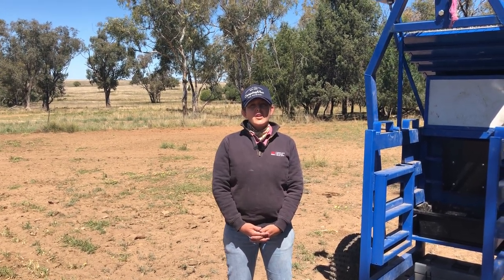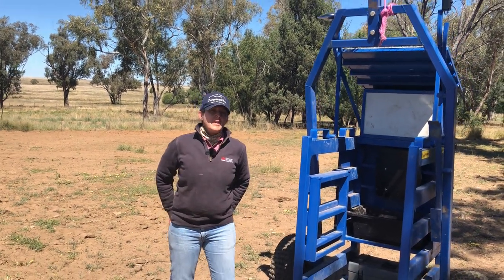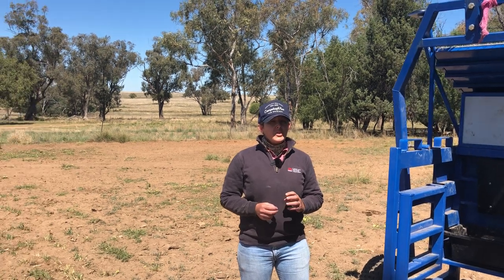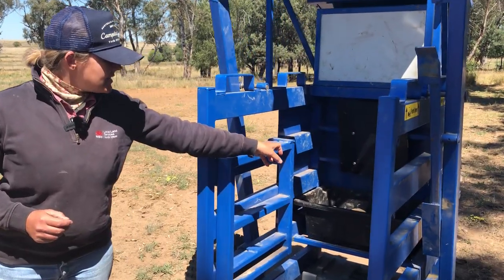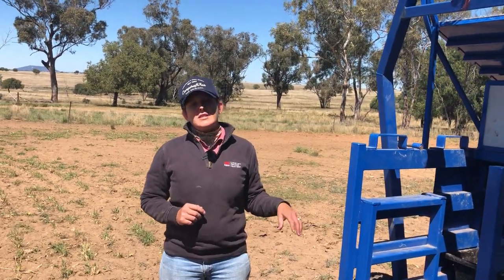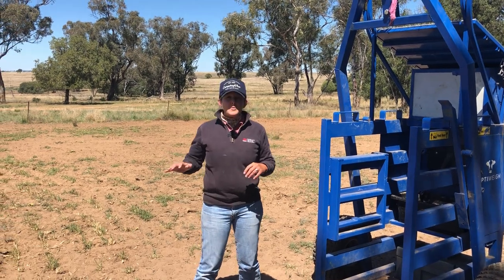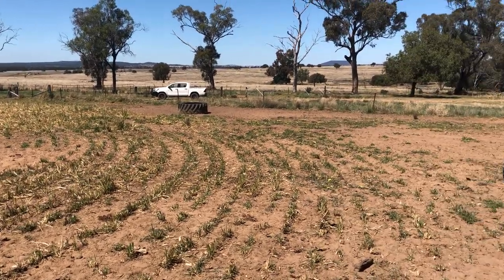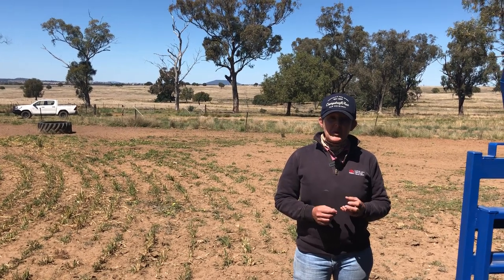Optiweigh and upcoming PROGRAZE course with Sally Balmain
This week on AgriUpdatesNorthWest we hear from Livestock Officer, Sally Balmain whose been out in the paddock at Boggabri moving an Optiweigh unit.

Sally is also seeking expressions of interest for graziers operating in the Narrabri region to attend an upcoming PROGRAZE course.

If you would like more information on either the Optiweigh unit or the PROGRAZE course, contact Sally Balmain on or 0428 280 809.